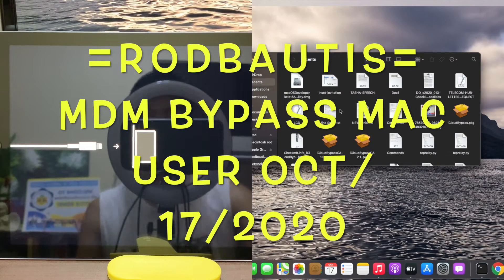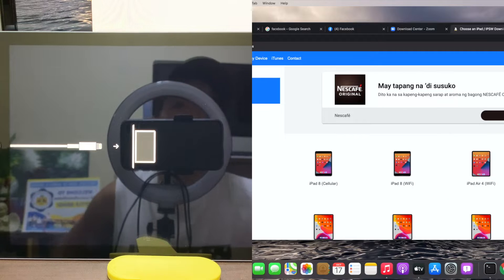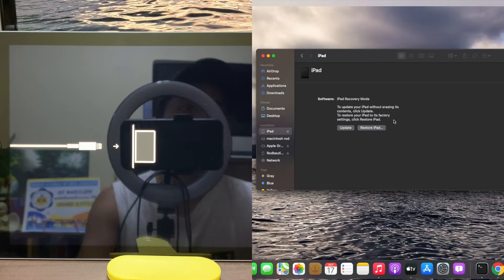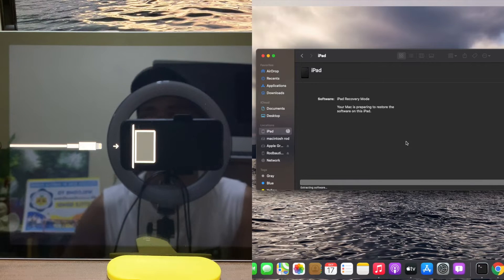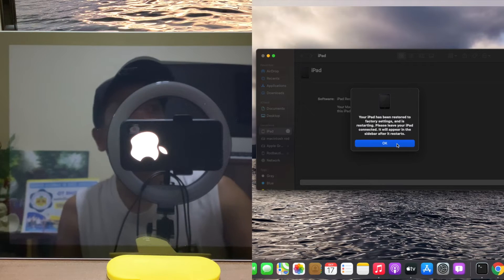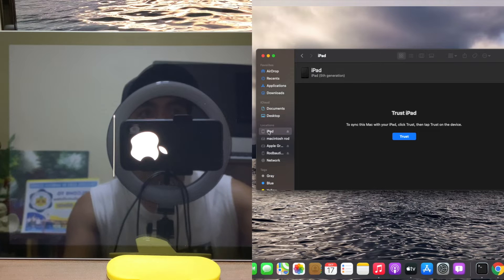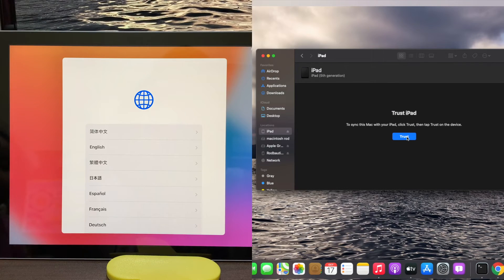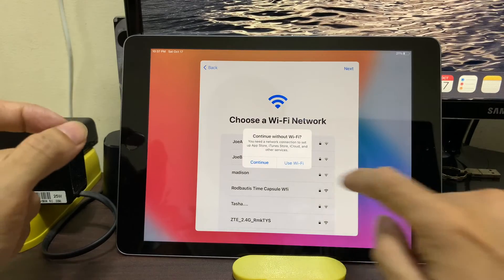ios 14.0.1 up to ios 15 MDM Bypass For Mac User 100% 2022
MDM Bypass For Mac User 100% FREE oct/17/2020

ios 15 here 100% legit.
IMPORTANT NOTE: İf you could not Bypass your device with method shown on video, there is another video and it works 100%.   You can use premium service for MDM BYPASS JUST ONE CLICK TOOL iOS 15 and ALL iOS SUPPORTED ALL APPLE DEVİCES SUPPORTED like iPHONE / iPAD / iPOD We have 7/24 Whatsapp Support Whatsapp Support
For the Windows User here. using 3Utools

apologize for my bad english